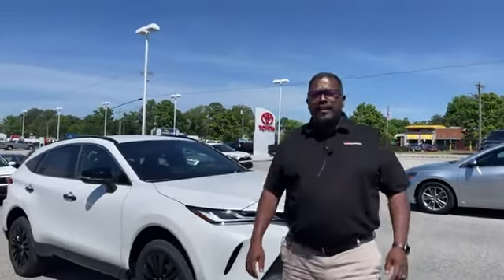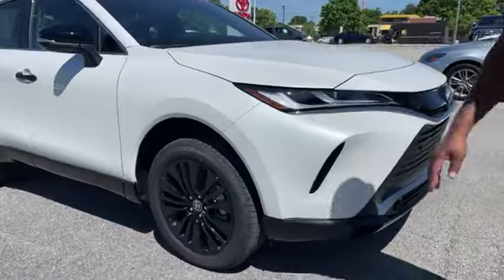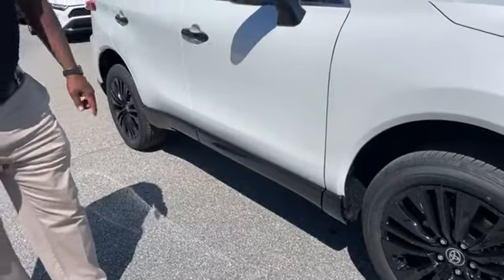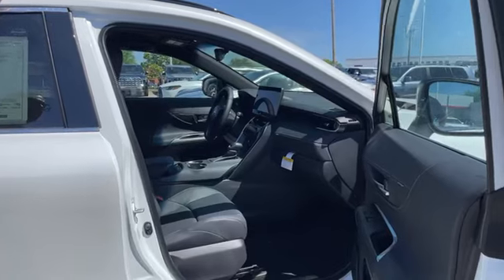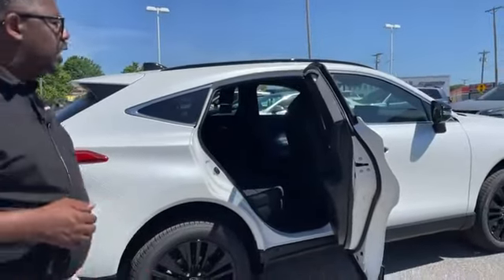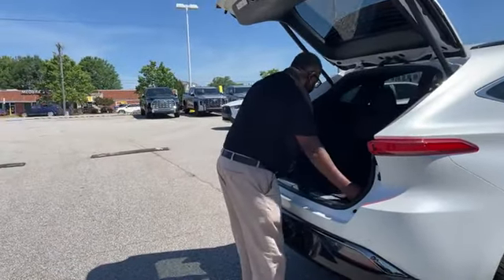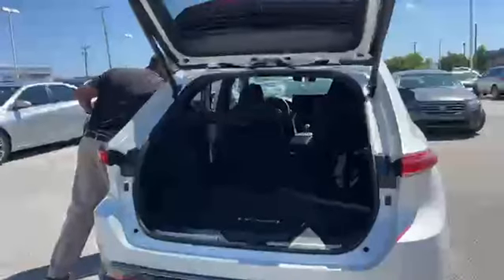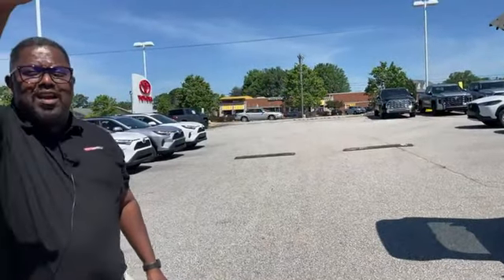The 2024 VENZA is perfectly designed for confort 5 inches lower than a SUV but 5 inches higher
hello every one welcome to my channel.my channel made video talk about detail of car.The 2024 VENZA is perfectly designed for confort... 5 inches lower than a SUV but 5 inches higher than a sedan, making it easy to get in and out!